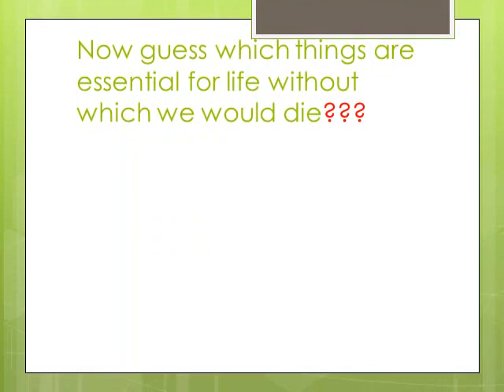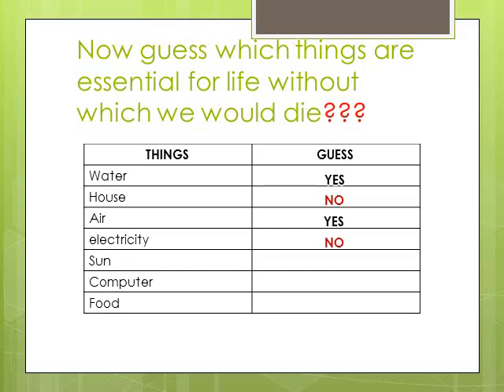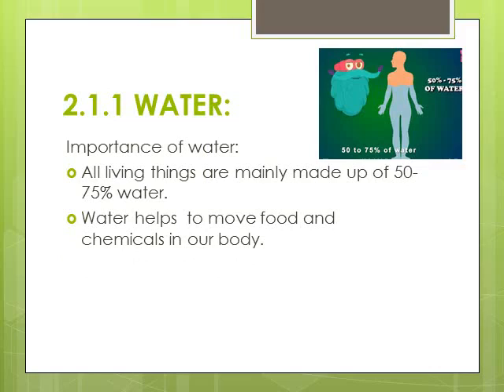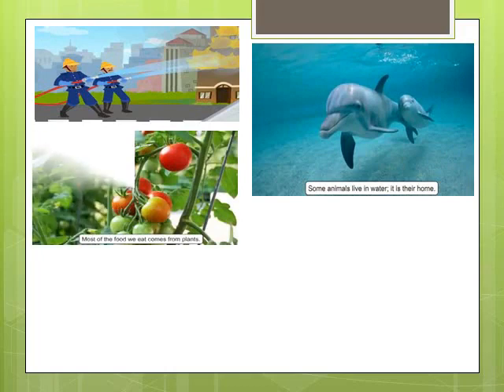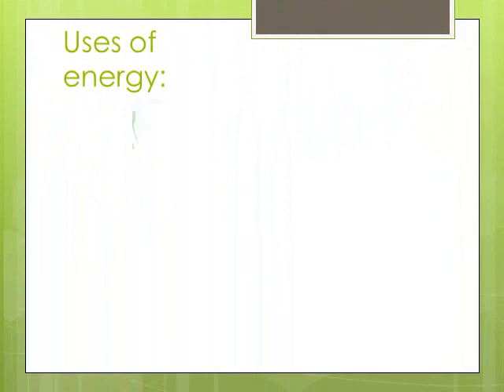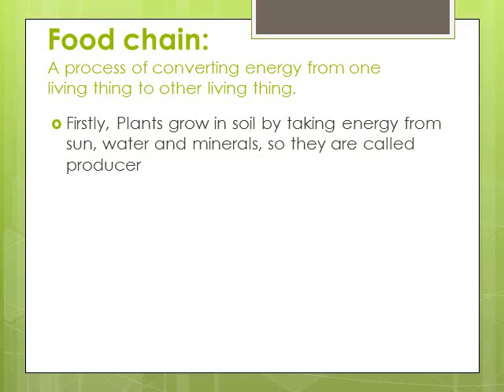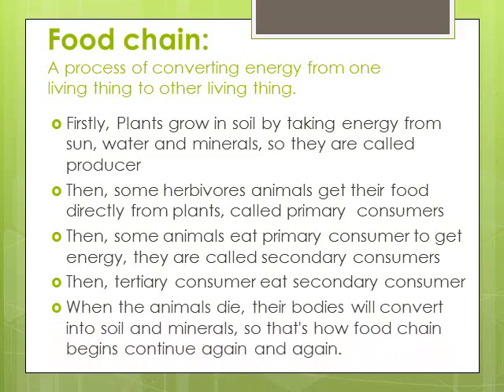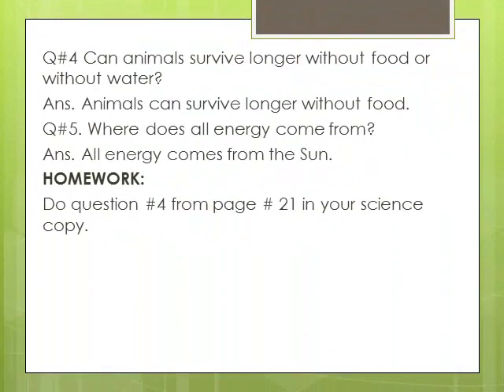4Science V9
In order to facilitate the students and educate them while sitting at home, certain measures have been taken to create Online platforms for students learning and academics. The process has been divided into phases so as to gear up and get the students accustomed with online learning.